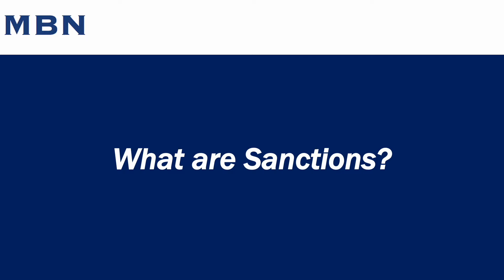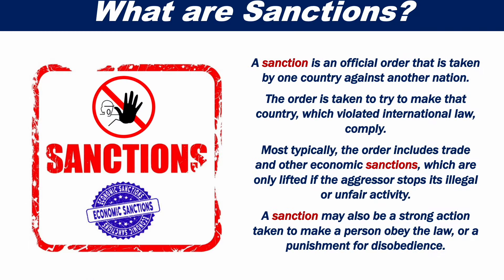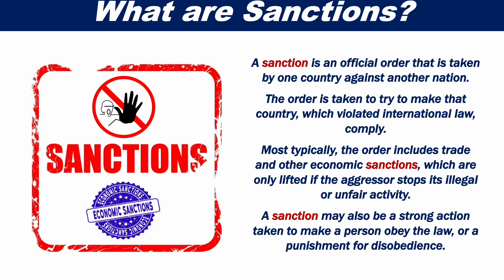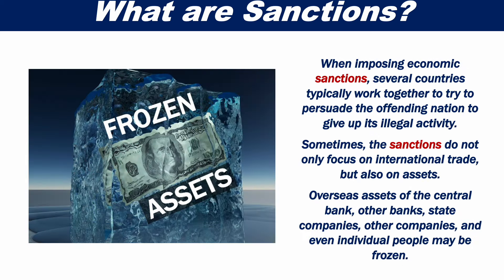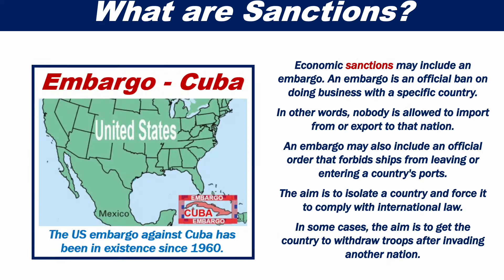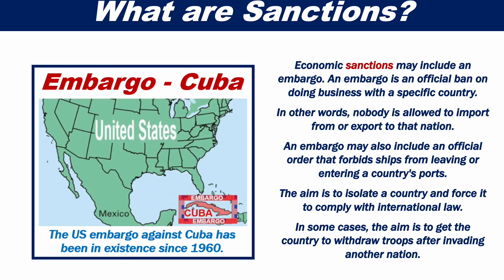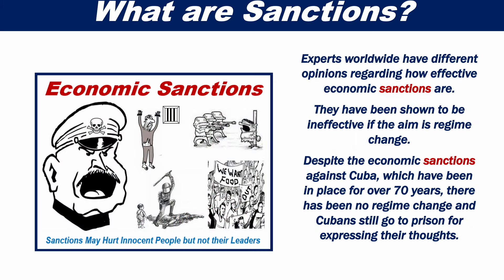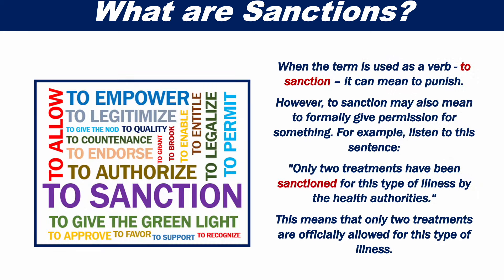What are Sanctions?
A sanction is an official order that is taken by one country against another nation. Most typically, the order includes trade and other economic sanctions, which are only lifted if the aggressor stops its illegal or unfair activity.